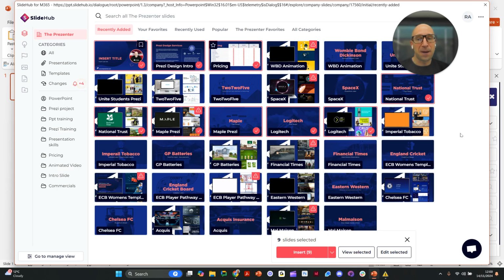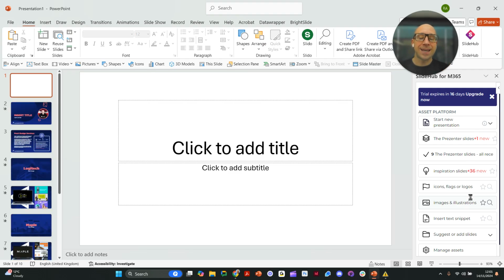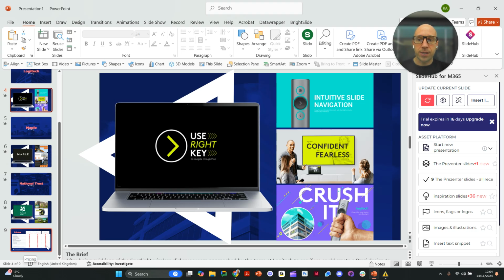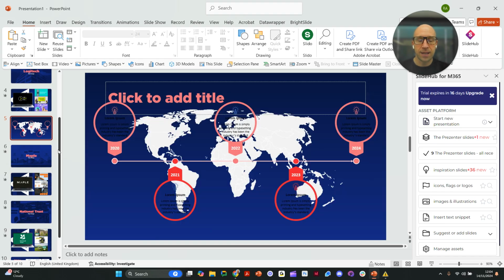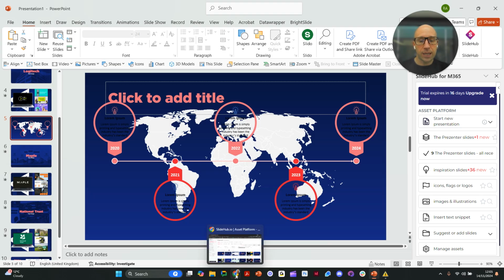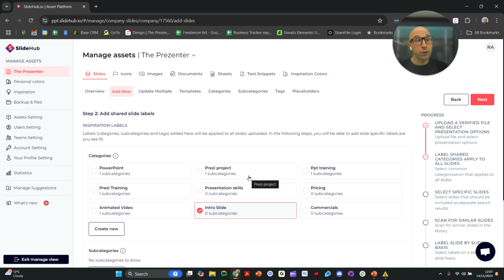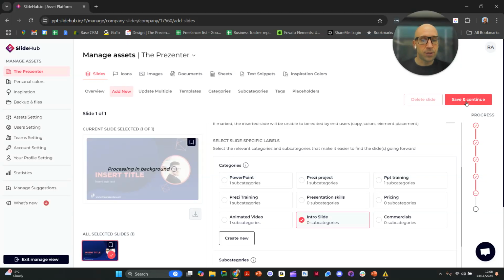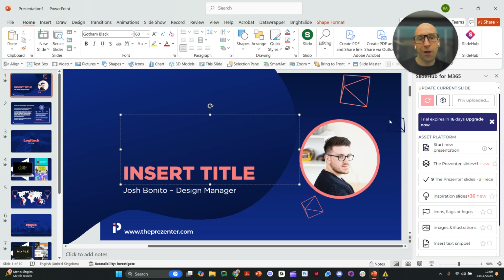PowerPoint Management System - Quick Demo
This is a short 10-minute demo of our amazing PowerPoint Management System. This system enables you to build a library of PowerPoint slides that can easily be made available to your team directly through PowerPoint.